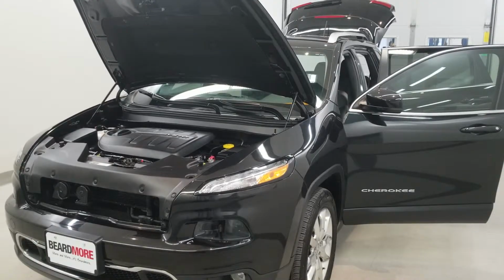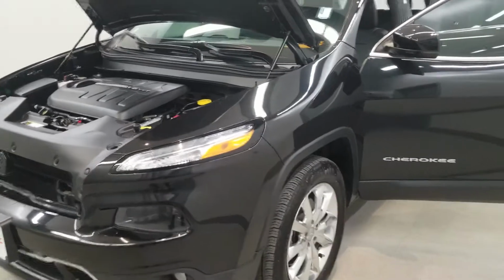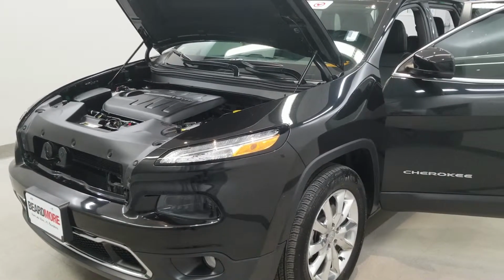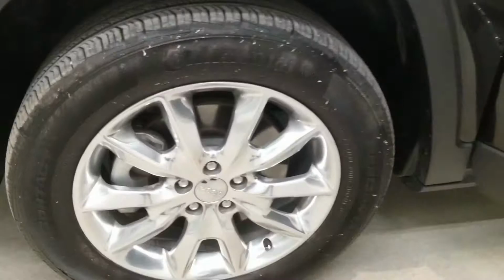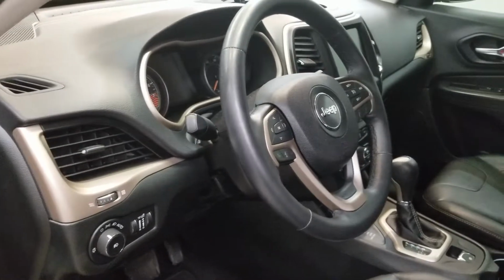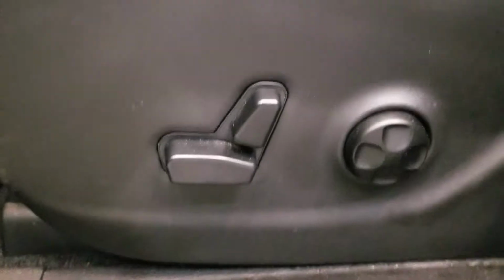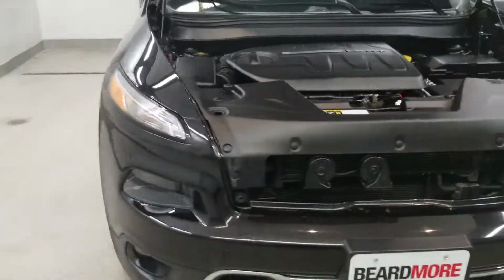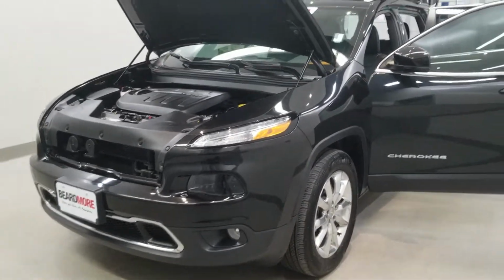2015 Jeep Cherokee Limited 4890A